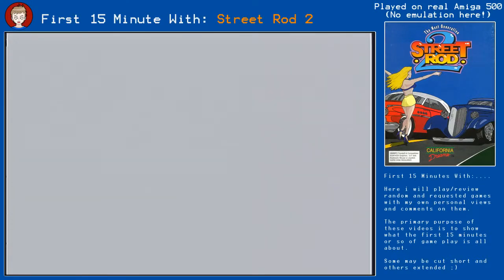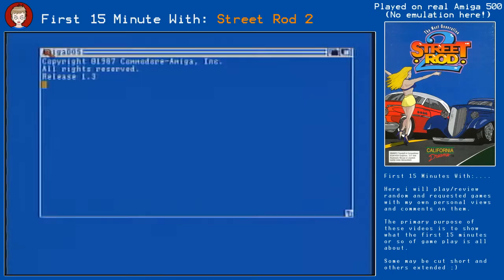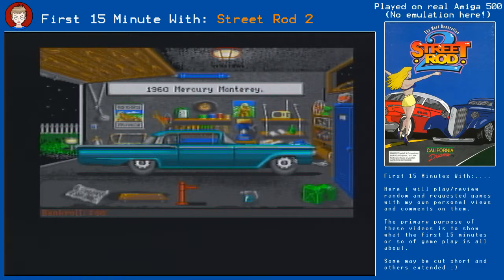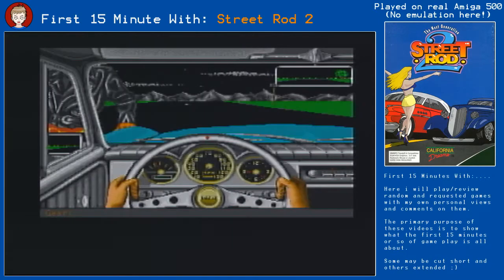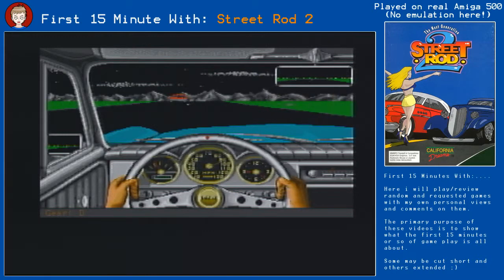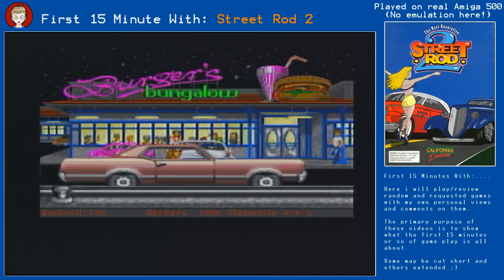Street Rod 2 - First 15 Minutes With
Street Rod 2 was released in 1991, You play as a street racer and slowly work your way to beating the king and getting the babe.